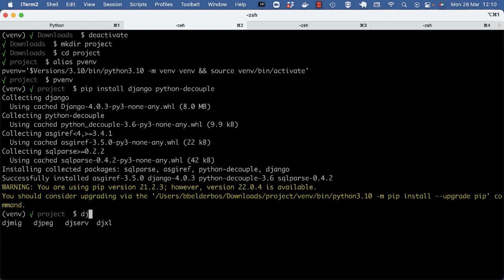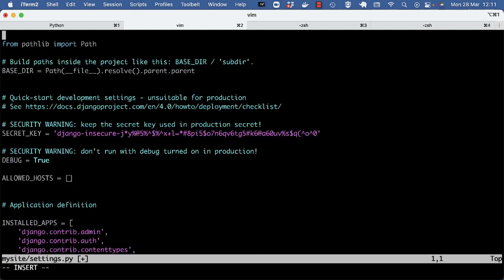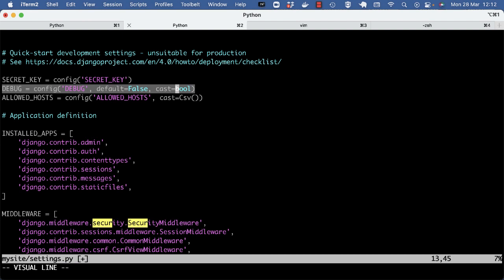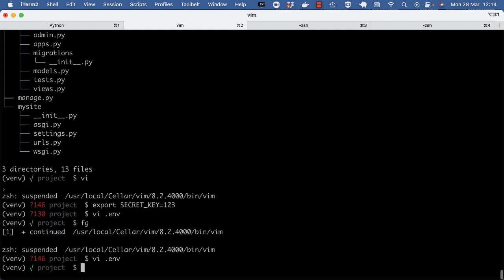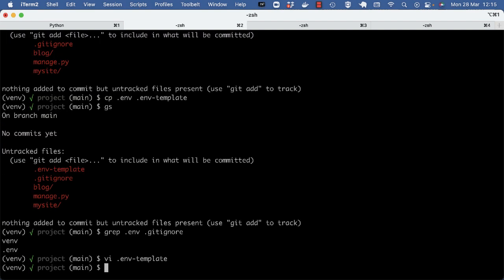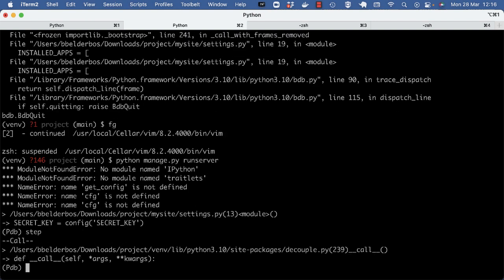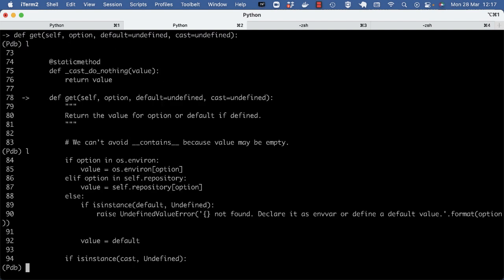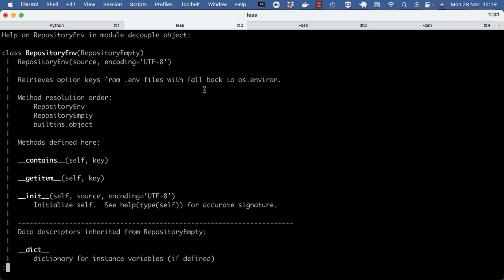How to manage environment variables in Django with python-decouple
In this video we set up a Django project and manage environment variables with python-decouple. We show both the interface as well as some internals (using the debugger). Hope it helps you hit the ground running with this library.

- Why does this even matter? Enter 12 Factor App
- As we did a bit of debugging, here is another Pybites resource

There's plenty more to discover with PyBites:

For similar tips, just on Python instead, check out our Python tips book

Habits make or break you. Code a Bite exercise every day

To work with us 1:1 to develop that complex project you've always wanted to build, check out our coaching program

If you'd prefer to listen to us on the go, we discuss the mindset crucial for a successful developer on our podcast

to find out how we can help you on your Python journey.